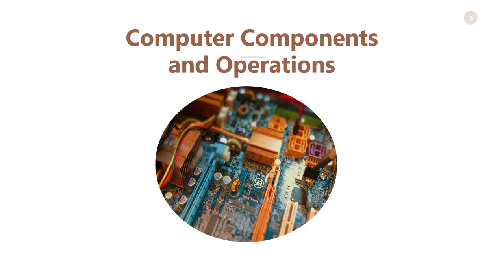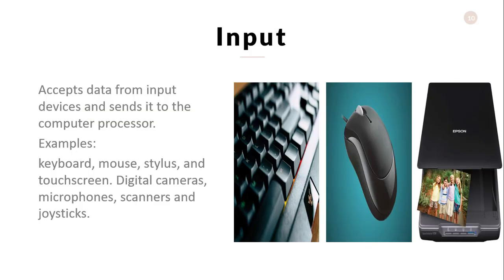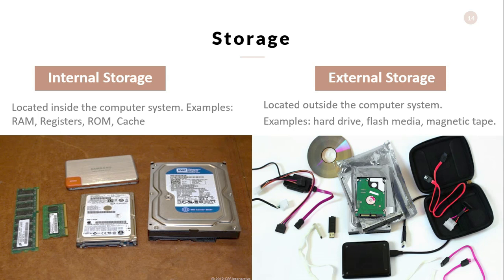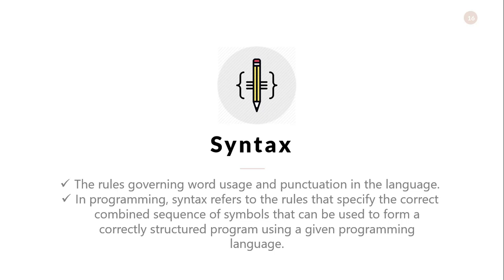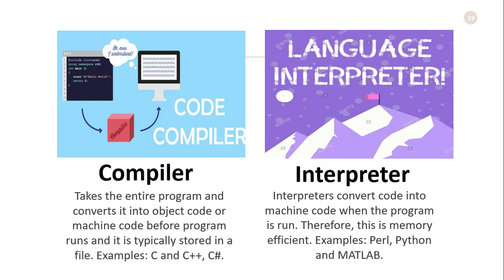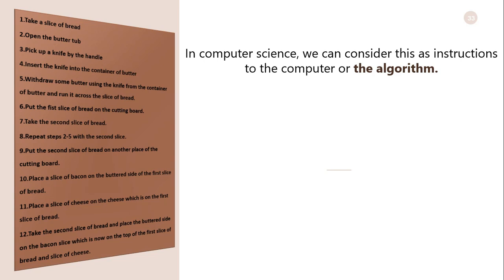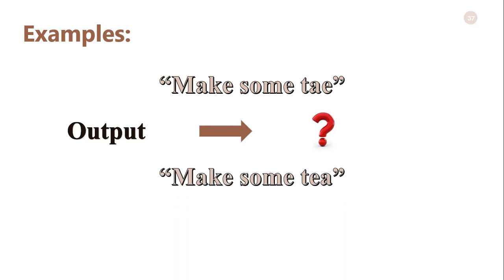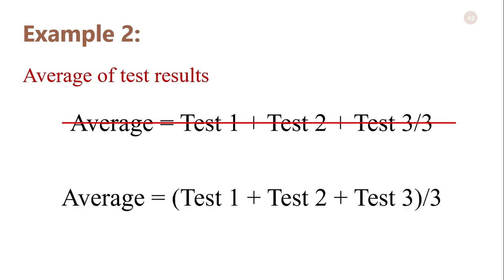Programming Logic and Design: Introduction